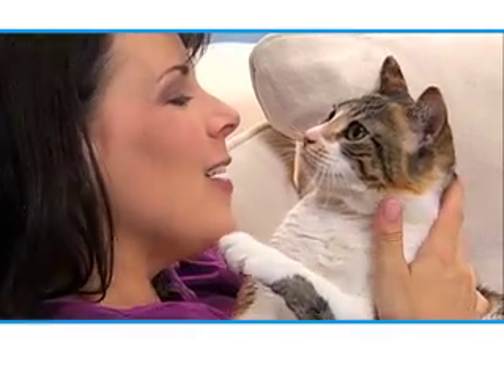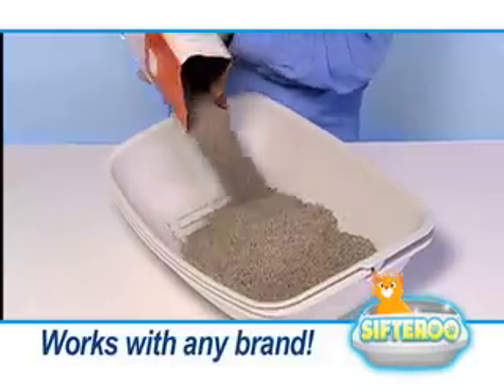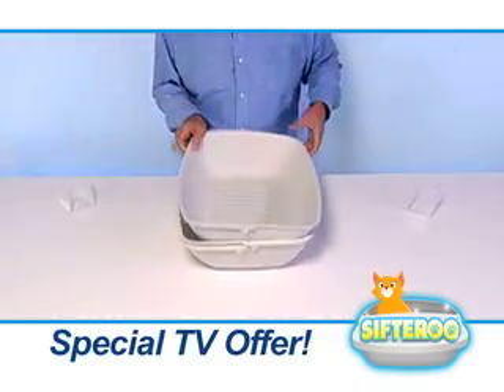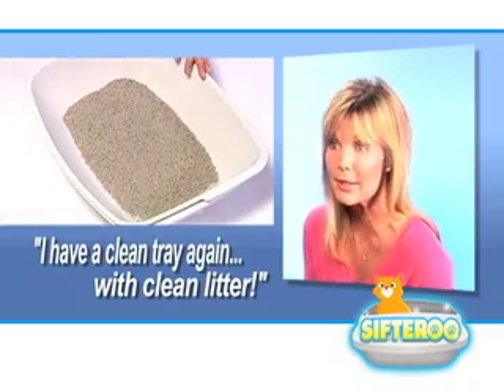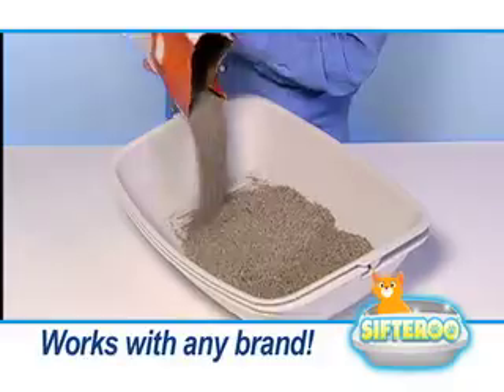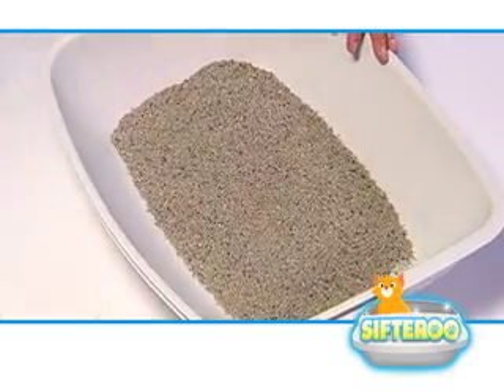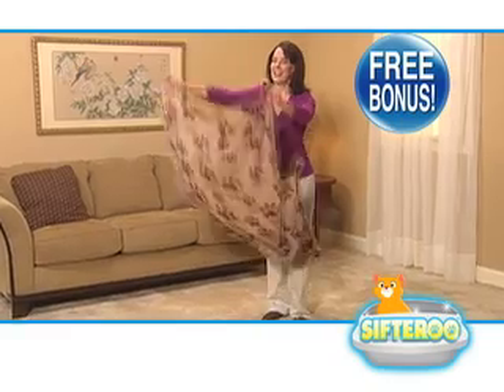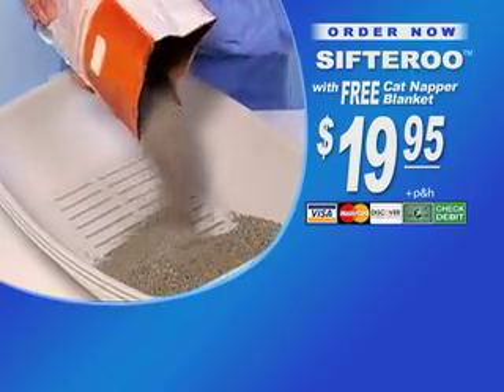Fred Vanore Sifteroo Blue Moon Studios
Fred Vanore
Producer

The latest commercial for Sifteroo!